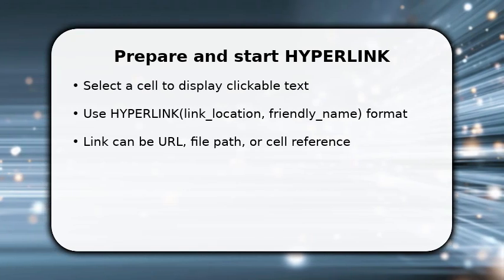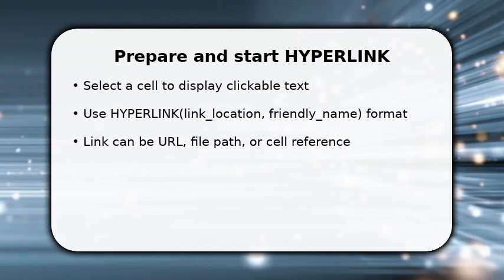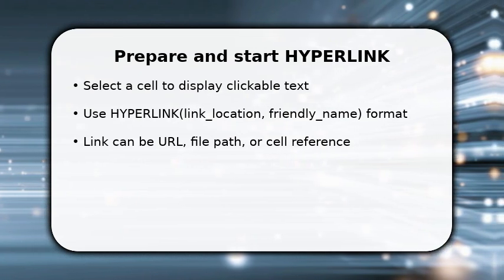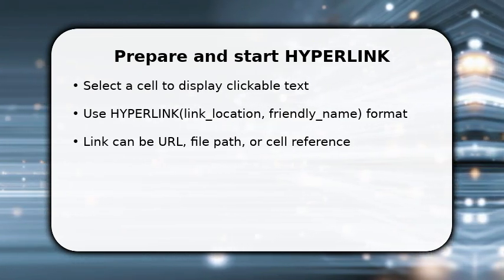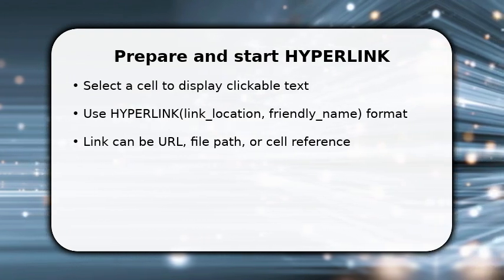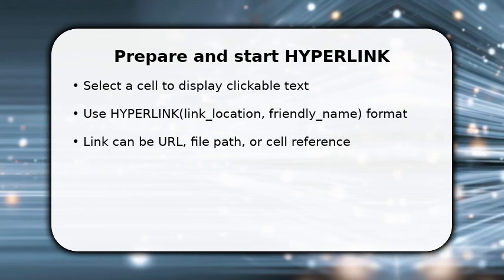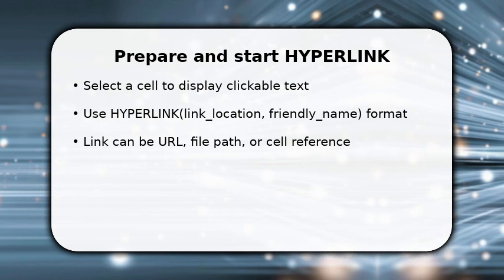How to Link Text in Excel (only Way)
How to Link Text in Excel (only Way) | 🔒 Surfshark VPN Deal — Stay private and secure. $1.99/mo + 3 Months Free ▸

Master the essential skill of linking text across multiple cells in Excel. This step-by-step guide covers various methods, including using hyperlinks and cell references to create dynamic connections within your spreadsheets.

link text in excel, hyperlinking in excel, cell referencing for links, create linked tables in excel, excel link cells tutorial